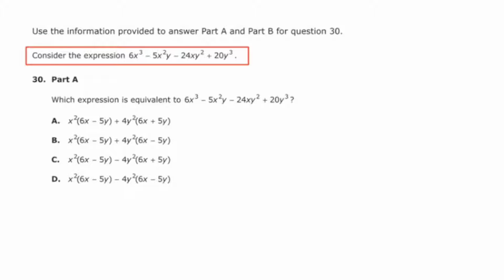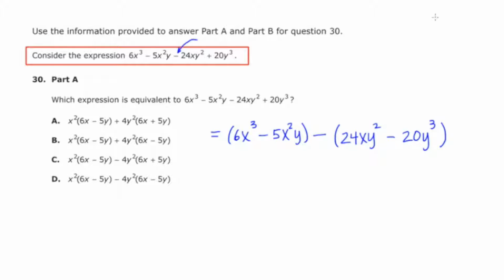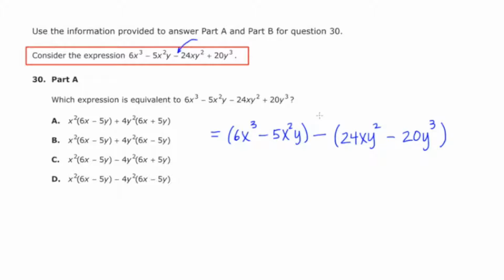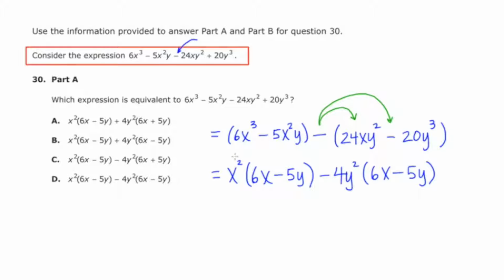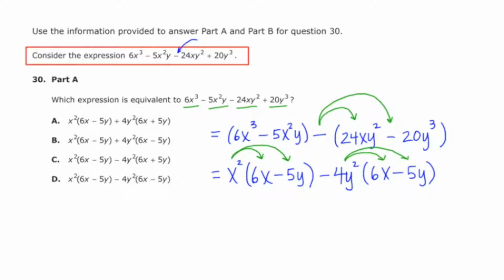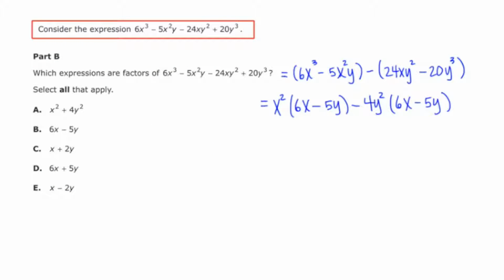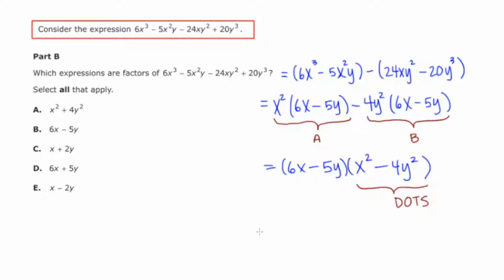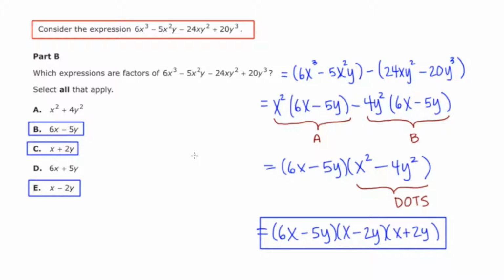MathCamp321: PARCC (Algebra 2) Practice Test - Question 30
In this video, I give the solution to question 30 of the 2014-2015 PARCC algebra 2 practice test. The question involves multiple factoring techniques including grouping and difference of two squares.